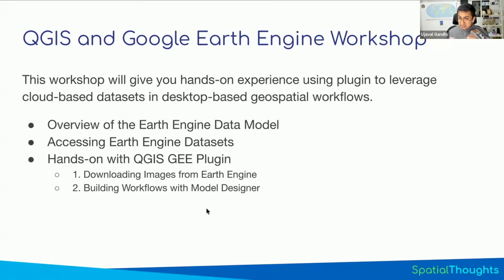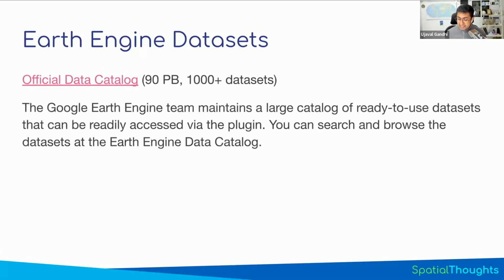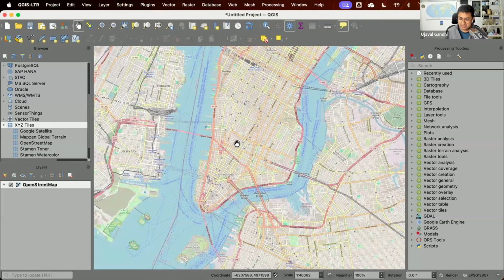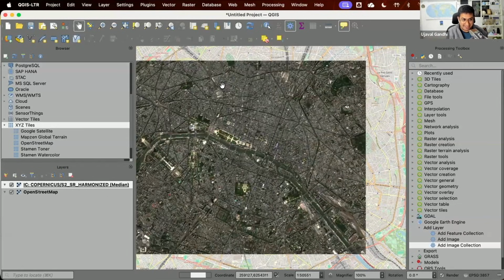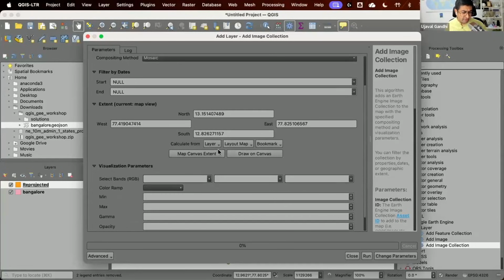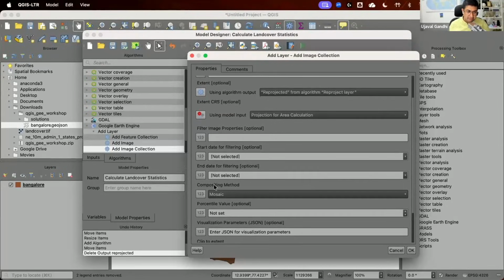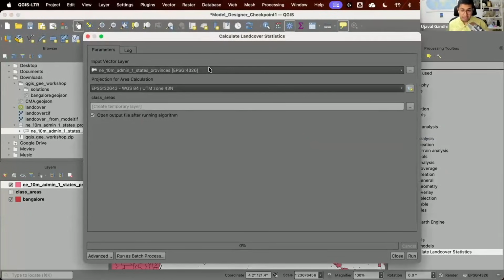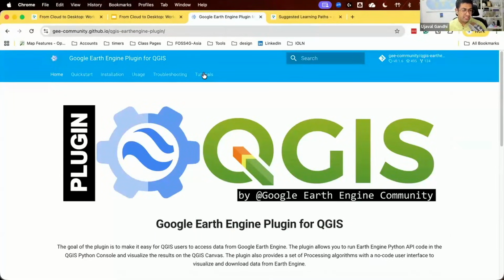From Cloud to Desktop: Working with Earth Engine Data in QGIS (Full Workshop, Ad-Free)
This workshop will give you hands-on experience using the Google Earth Engine Plugin for QGIS to leverage cloud-based datasets in desktop-based geospatial workflows.

Workshop Contents:
-  03:26 Overview of the Earth Engine Data Model
- 16:49 Accessing Earth Engine Datasets
- 42:15 Hands-on with Google Earth Engine Plugin for QGIS
- 01:16:39 Building Workflows with QGIS Model Designer
- 02:26:17 Learning Resources